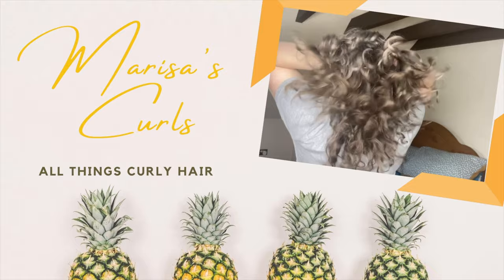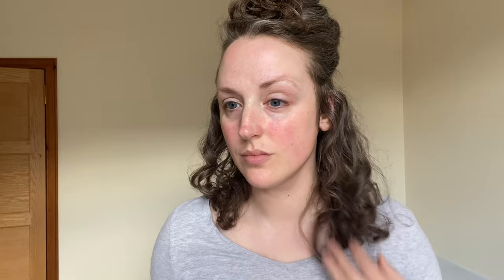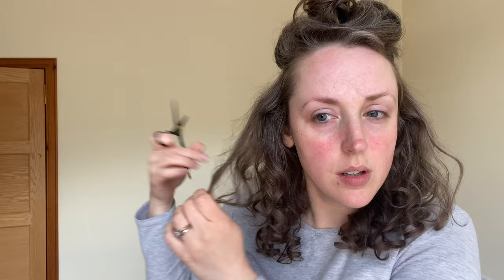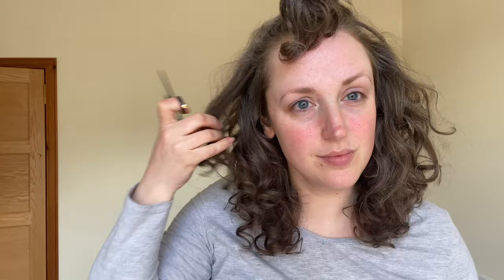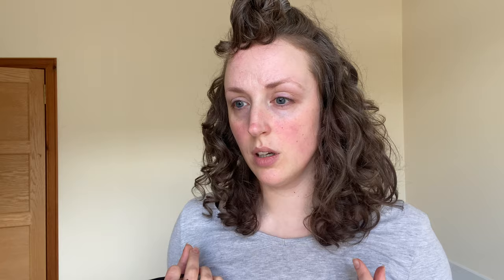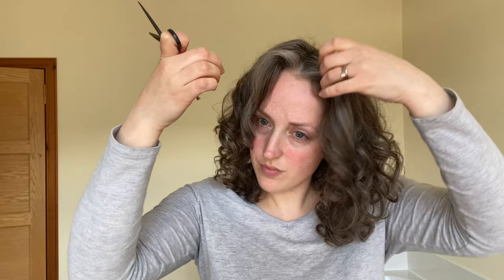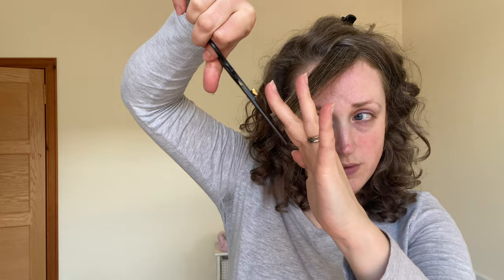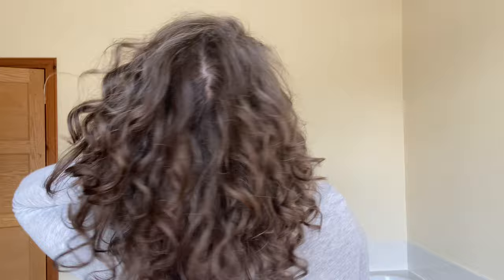DIY CURLY HAIR CUT - UPDATED! How I cut my own curly hair. DIY Deva Cut, DIY Curl by Curl Haircut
I have finally made an updated DIY curly cut video! My original video is here if you want to watch to compare

You will need a pair of hairdressing scissors/shears, two mirrors (a main one and a handheld one) and one or more hair clips

Curl Keeper
Flexy Brush -

Curlsmith
Hydro Style Flexi Jelly-
Bond Curl Rehab Salve, Featherlight Protein Cream, Bouncy Volume Foam